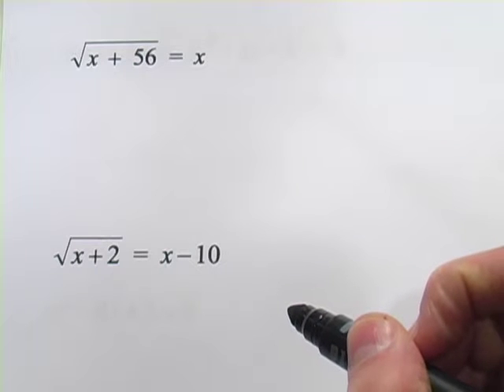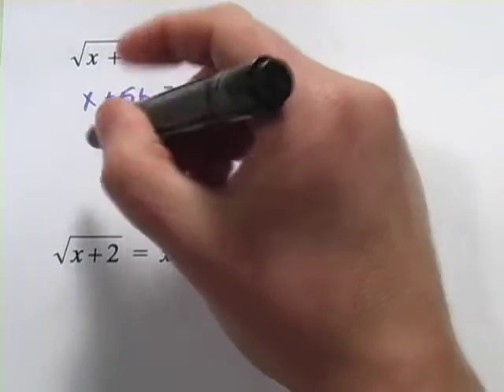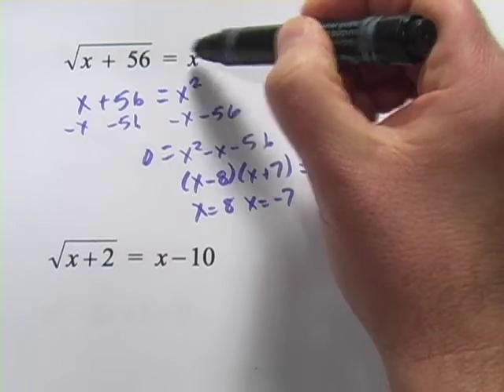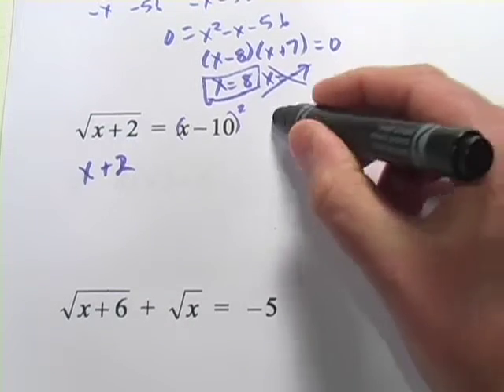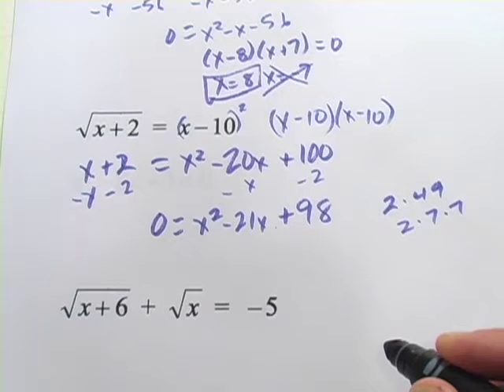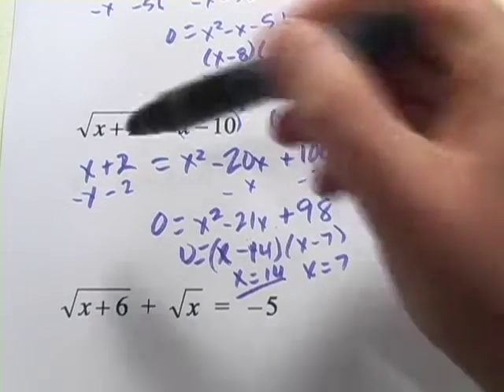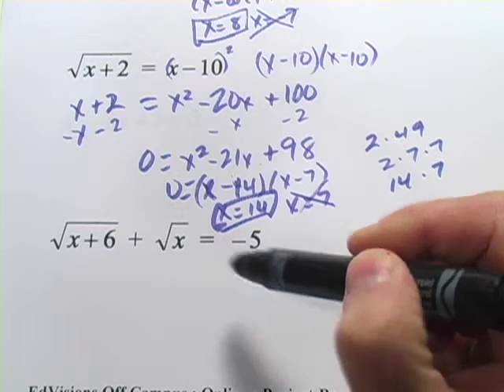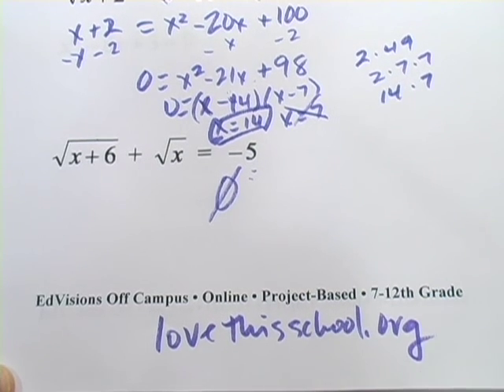Factoring Quadratics with Radicals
How to factor quadratics with radicals